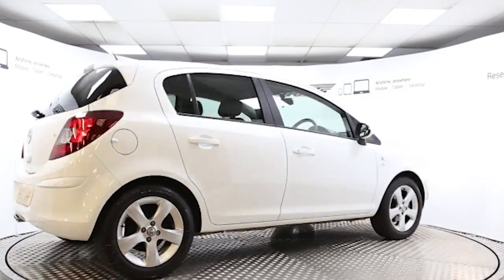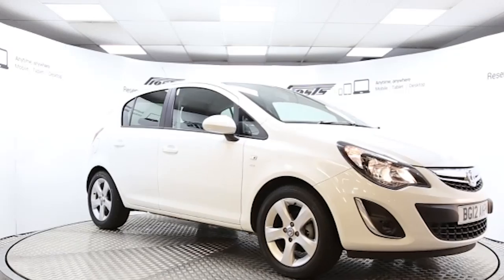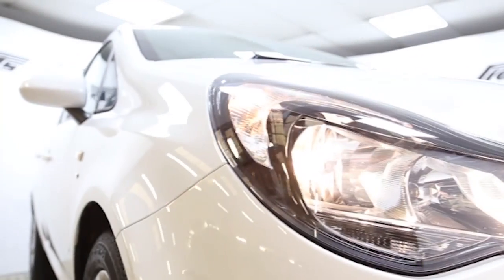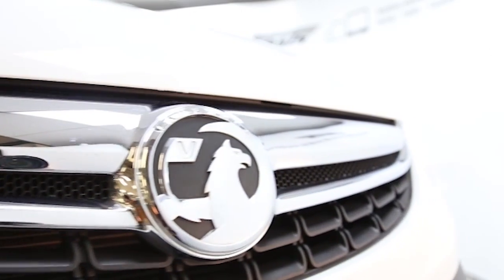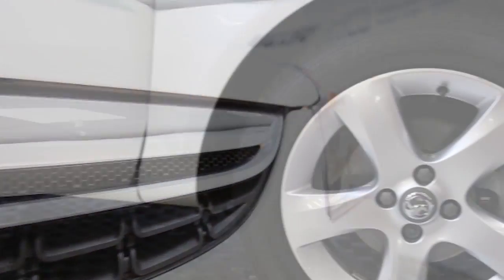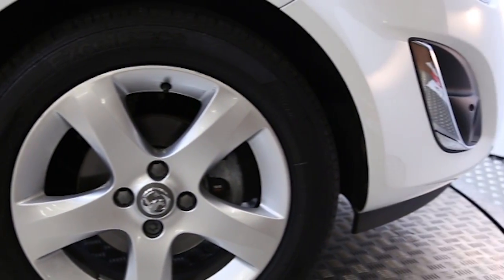BG12AKP Vauxhall Corsa